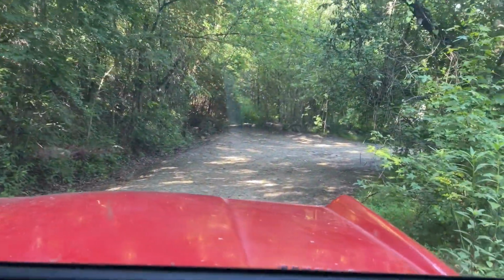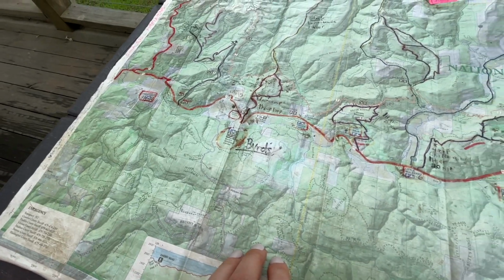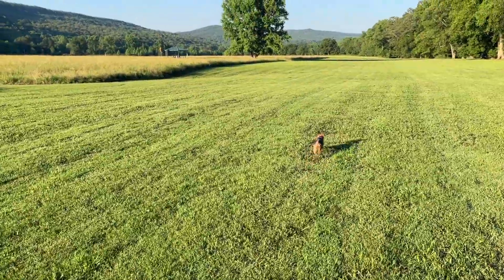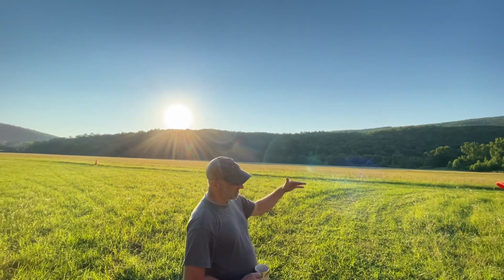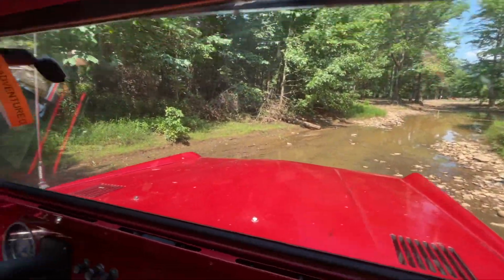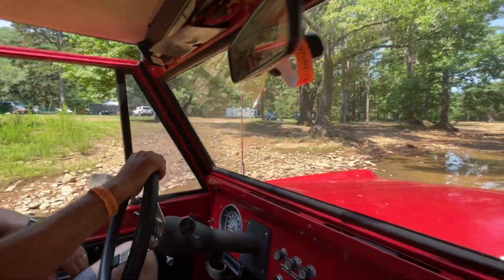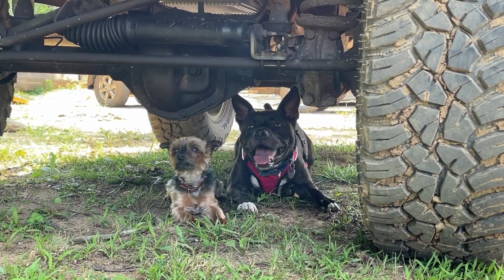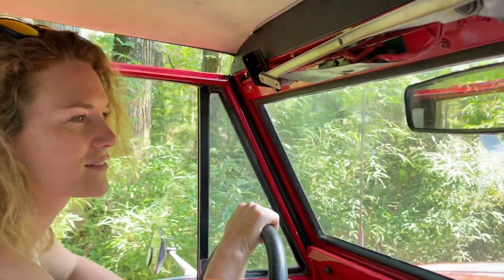Early Bronco off roading & FLYING at Byrd's Adventure Center!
Off roading AND getting to FLY?! WE’RE IN!!!

Byrd’s Adventure Center did not disappoint!

YT DEETS
Support companies that make our series HAPPEN!

PEAK Auto for all the COOL FACTOR we need!!! Join the PEAKsquad for free perks and that car fam feeling!

CRC Auto for SO MANY of our favorite products like Brakleen!

•Flying Sparks Garage
•Emily Williams Reeves